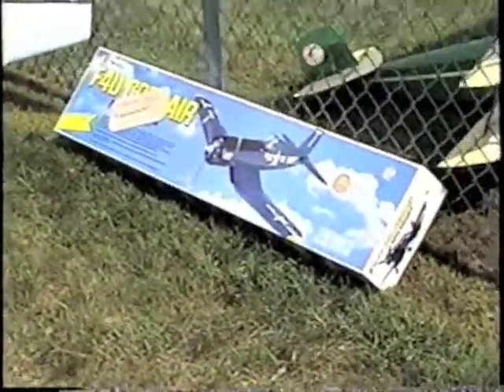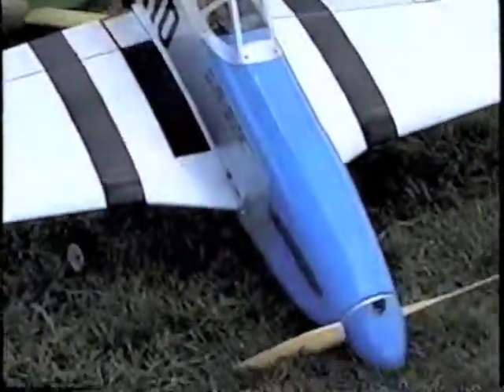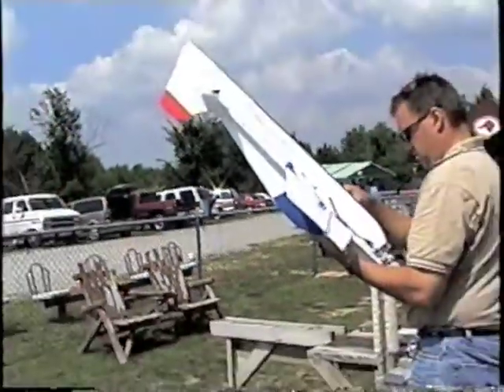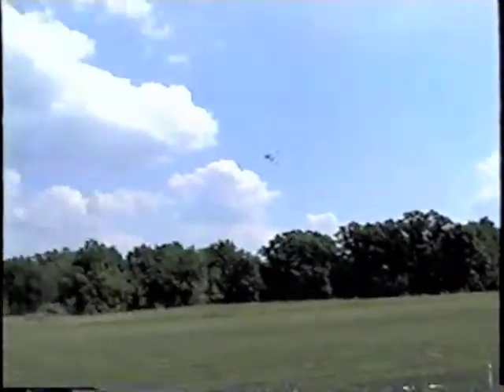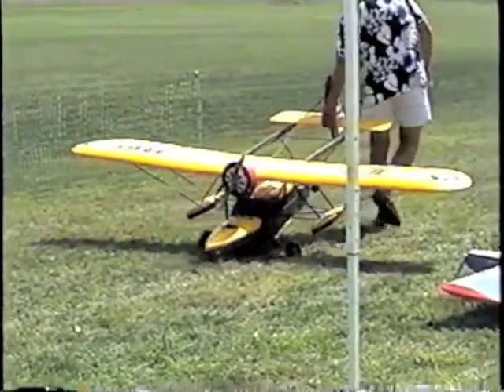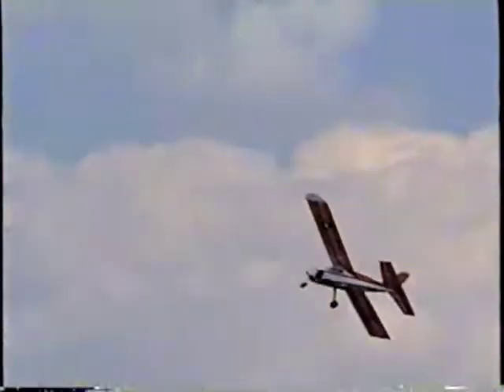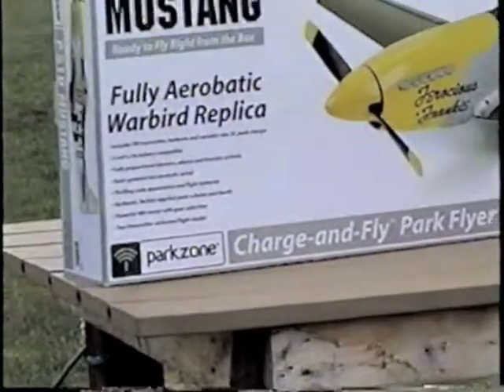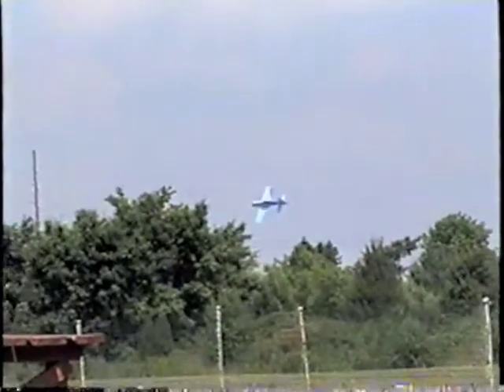2005 PMAC Electric Fly In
2005 PMAC Electric Fly In